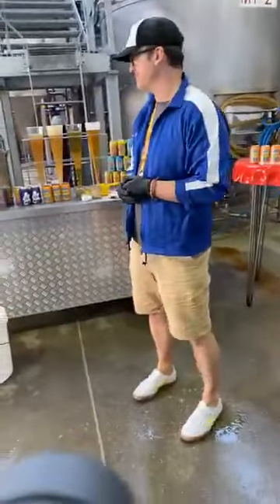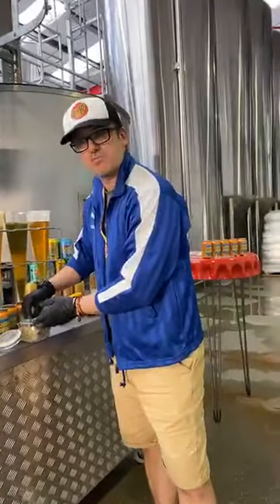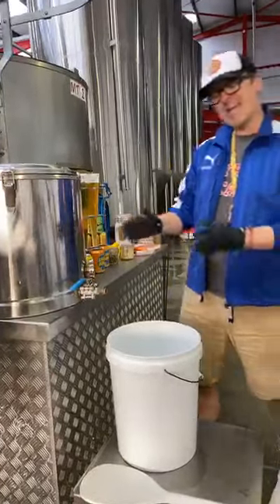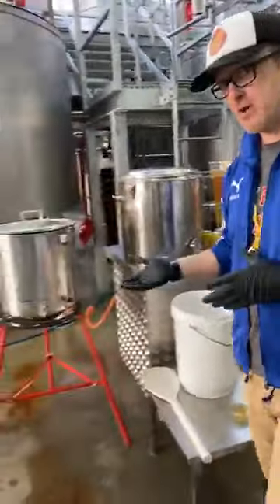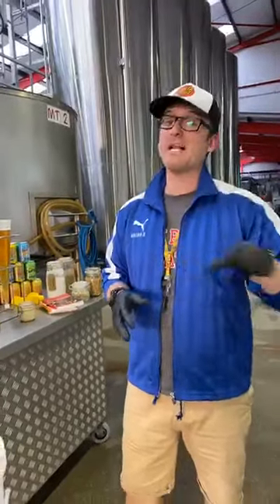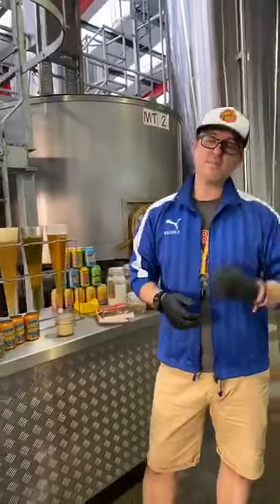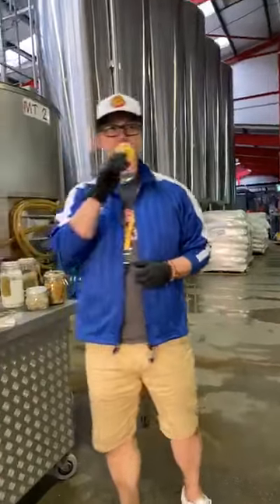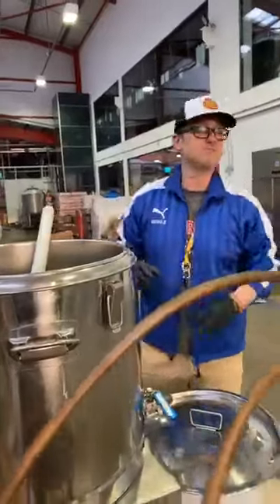Tiny Rebel Homebrew Tutorial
Tiny Rebel Homebrew Tutorial with Tiny Rebel Co-Founder, Gazz.